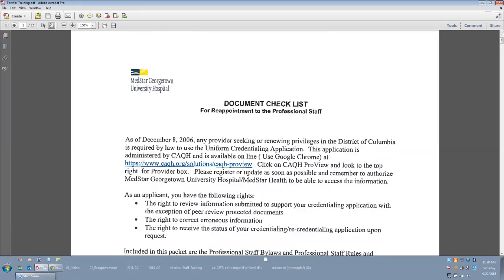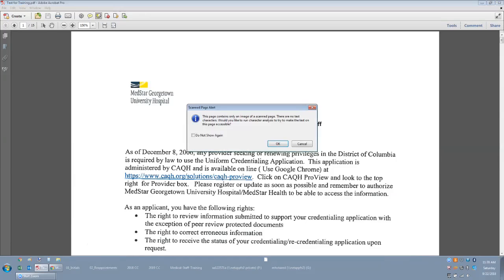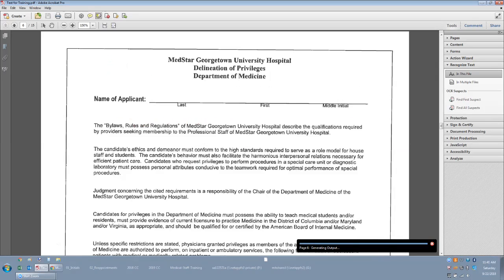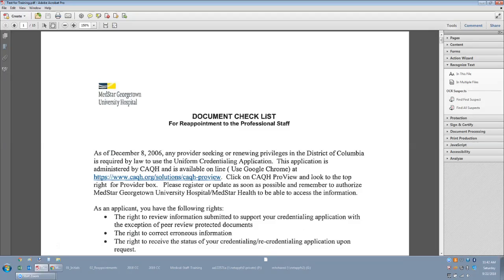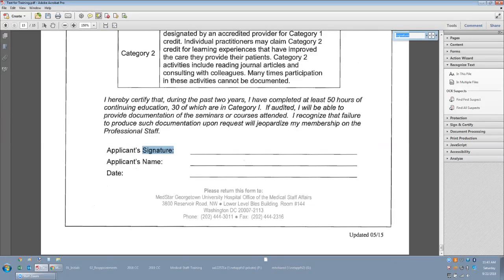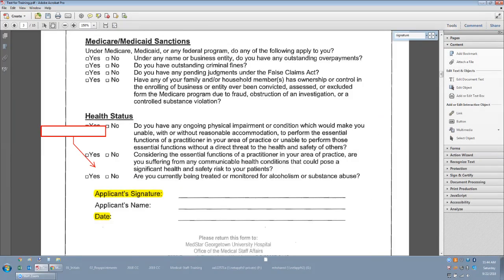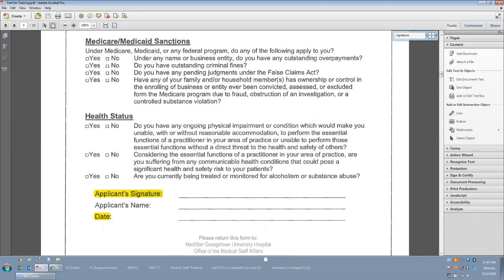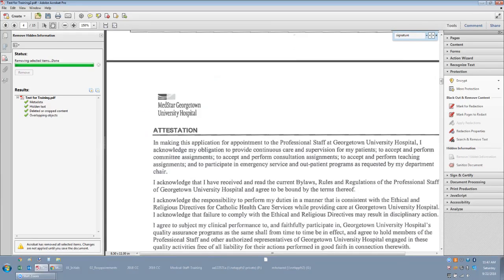Step 1: Preparing the Document for Mapping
This video was created for, and is the property of, myself.

1. Check document pages sizes
2. Run Character Analysis
3. Add highlights and comments then flatten
4. Remove Tags and Hidden Information